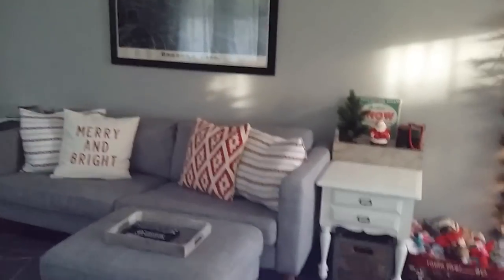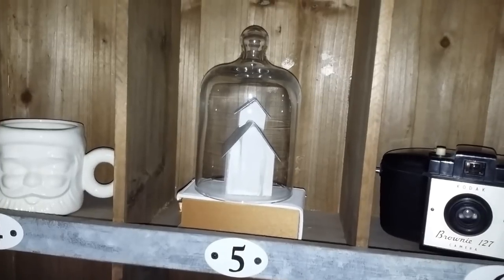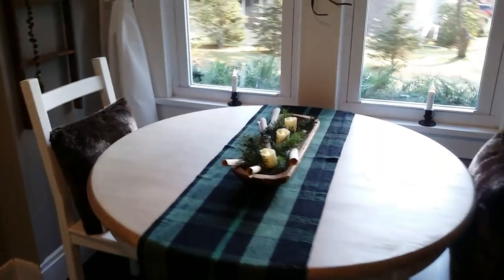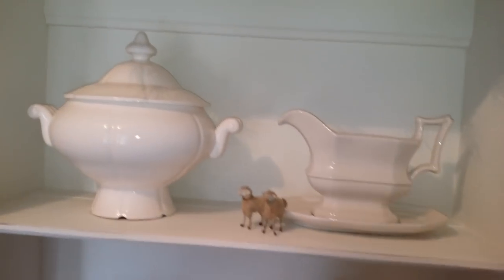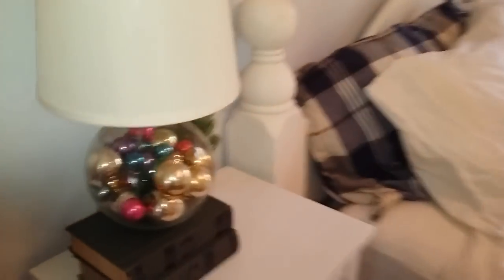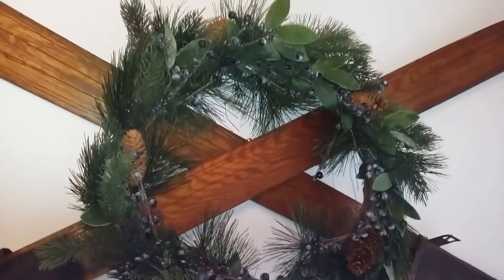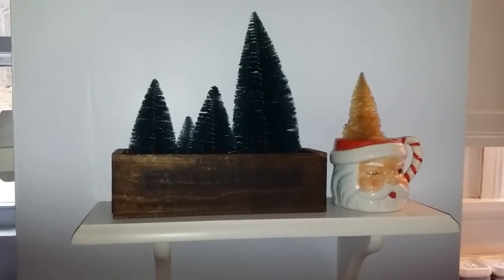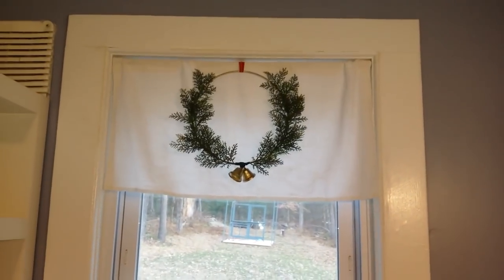Christmas 2017 Home Tour! collab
Welcome to my Christmas 2017 Home Tour!

I was so excited when Daveda Lane asked me to team up with her and some other great channels for a Christmas Home Tour Collab, be sure to check out Daveda's channel and all the other great channels!